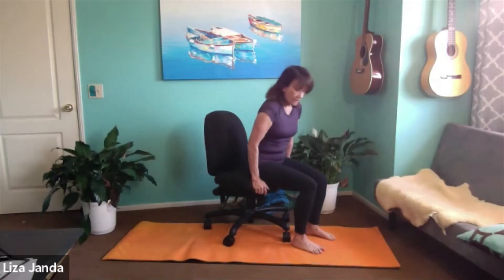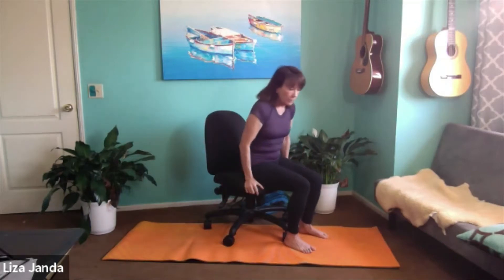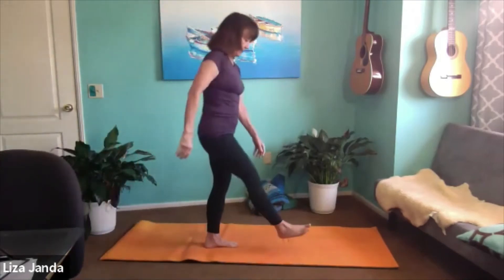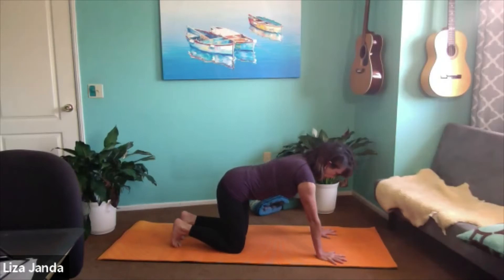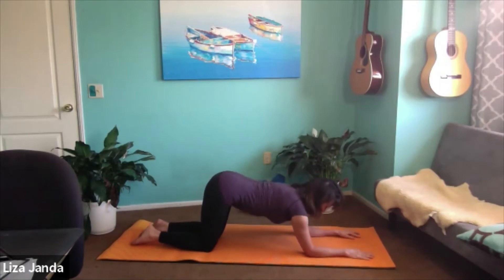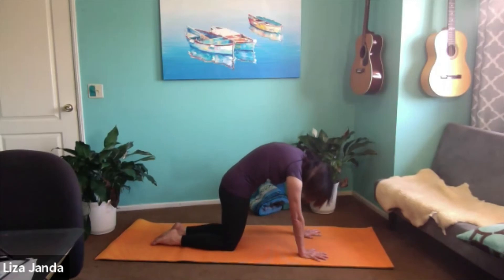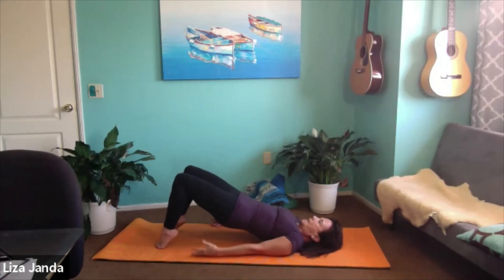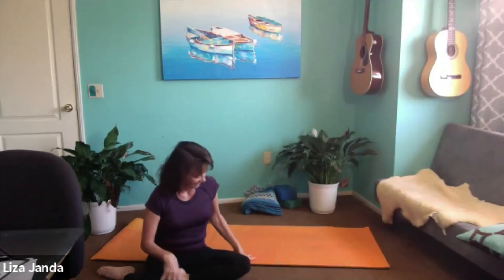Postnatal Recovery 4 12weeks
Postpartum Recovery takes time. These stretches and exercises can help you get stability back in your core and relive back pain.  Stretches can help ease pain in the neck and lower back.  These are for new moms 4-12 weeks postpartum.  Make sure to get your care providers permission before starting any exercise program.  YOU NEED A CHAIR AND A YOGA MAT FOR THIS YOGA CLASS.
read The Fourth Trimester: A Postpartum Guide to Healing Your Body, Balancing Your Emotions, and Restoring Your Vitality (Author)